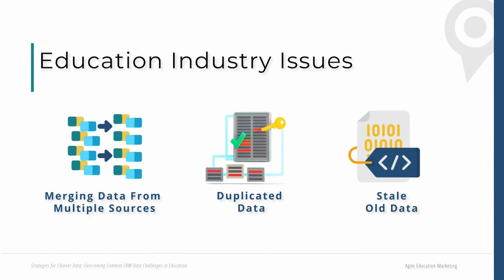Strategies for Cleaner Data: Challenge #1 – Merging Data from Multiple Sources with Cassie Bruce